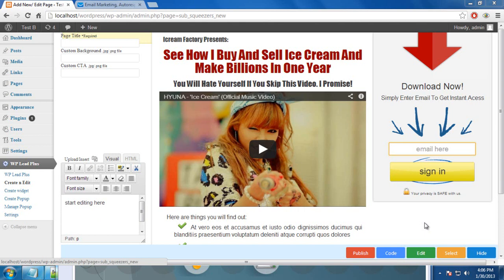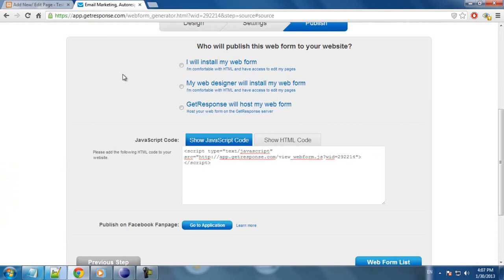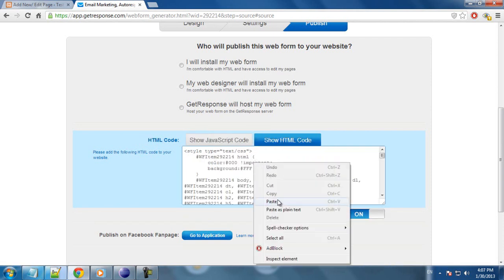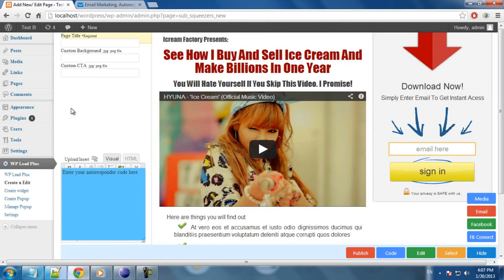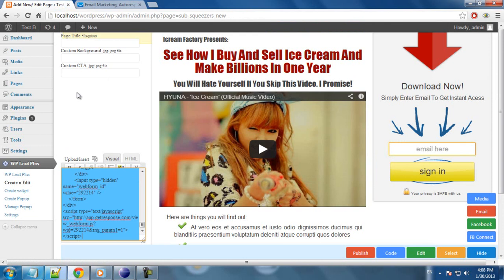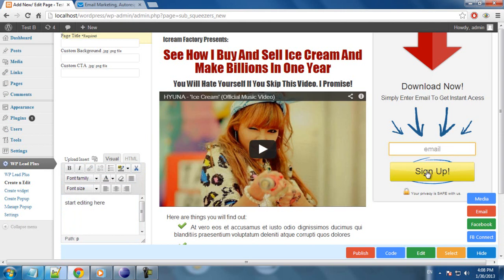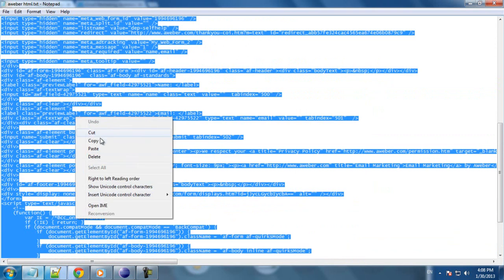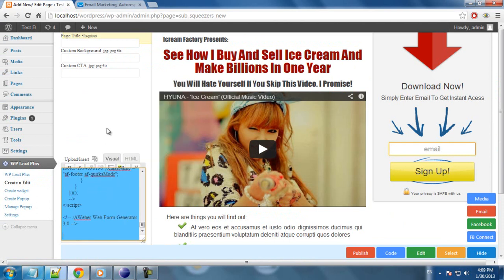9. How To Install Autoresponder Code